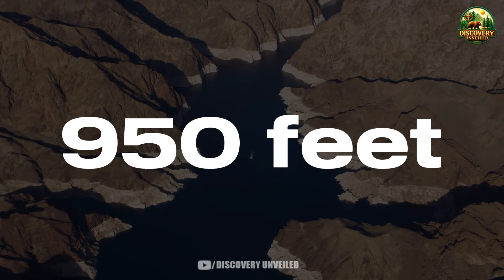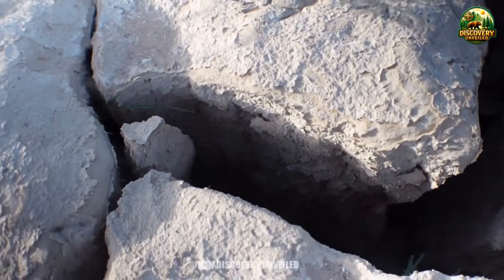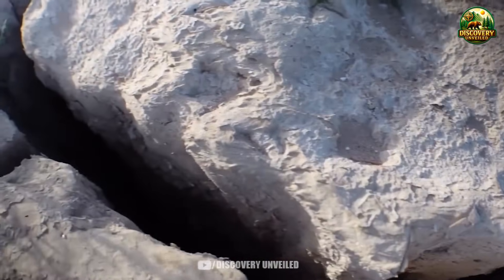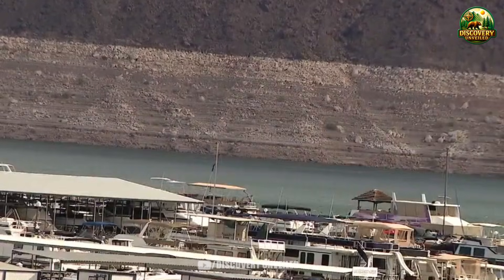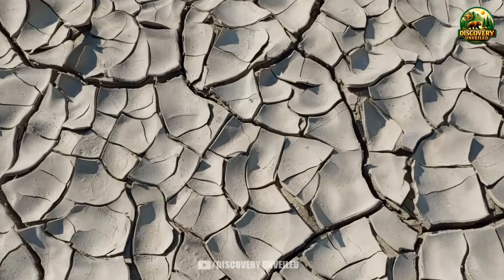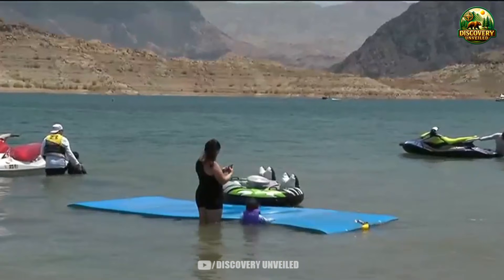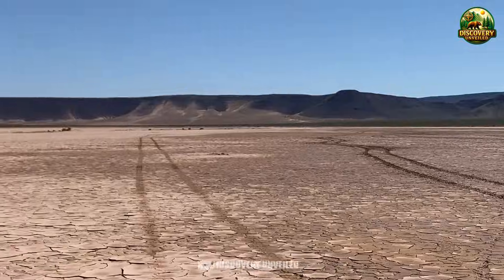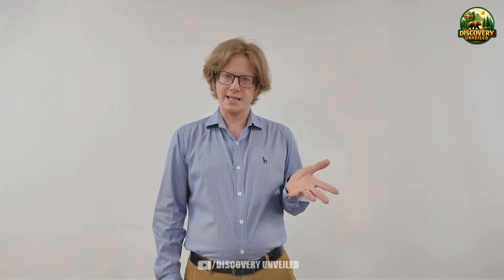Footage Showing Sudden Cracks Opening Beneath Lake Mead Reveals The Aftermath Nobody Expected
In Footage Showing Sudden Cracks Opening Beneath Lake Mead Reveals The Aftermath Nobody Expected, viewers are confronted with a dramatic scenario that highlights how shifting landscapes and extreme drought conditions can destabilize even the largest reservoirs in the United States. This moment encourages deeper reflection on the science behind ground fissures, water scarcity, and long-term structural stress.

As Footage Showing Sudden Cracks Opening Beneath Lake Mead Reveals The Aftermath Nobody Expected unfolds, the chain reaction of environmental changes becomes clear—exposing the risks to surrounding communities, water supplies, and the broader ecosystem. These developments invite audiences to consider the importance of monitoring geological pressure, improving water management, and investing in advanced early-warning systems.

Ultimately, Footage Showing Sudden Cracks Opening Beneath Lake Mead Reveals The Aftermath Nobody Expected serves as a call to action for scientists, policymakers, and the public. It encourages practical solutions such as sustainable water use, climate-resilient infrastructure, and renewed focus on conservation efforts to prevent future disasters and protect vital resources for generations ahead.